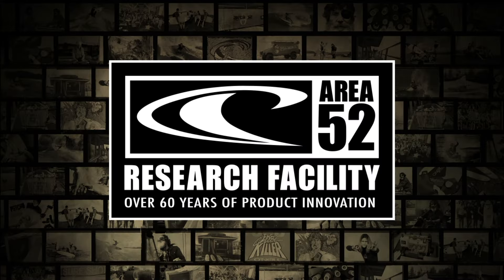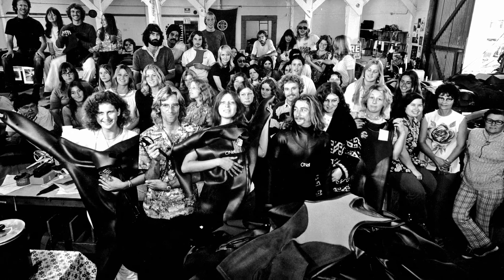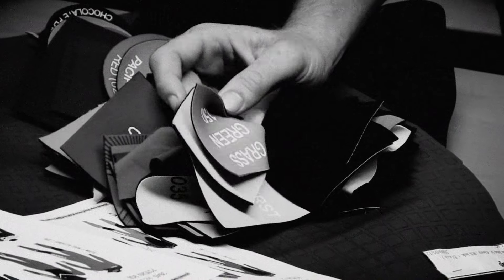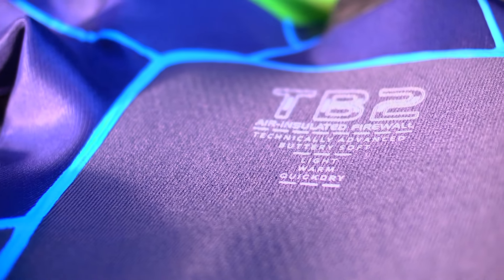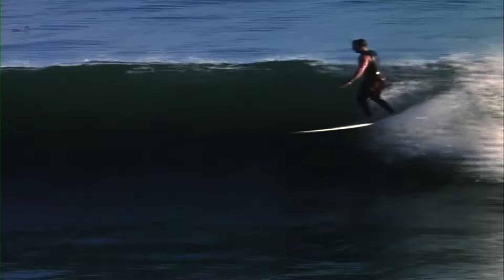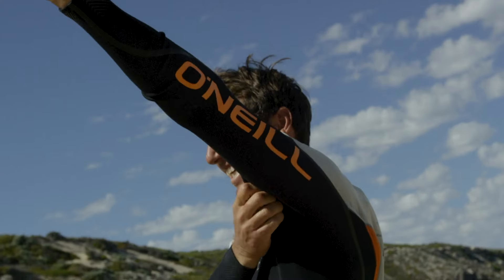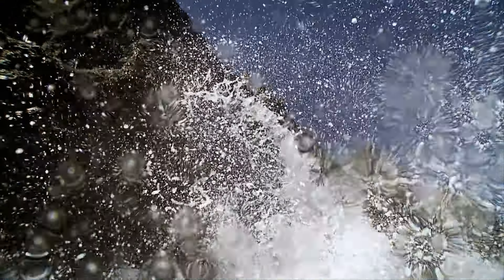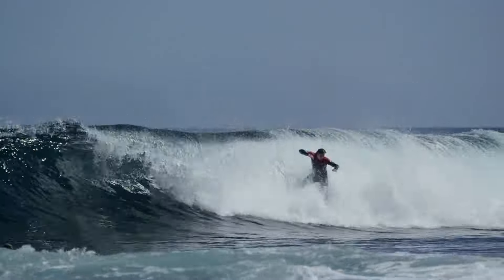Area 52 | O'Neill Wetsuit R&D Facility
What is Area 52? It is O'Neill's exclusive R&D facility, staffed by full-time engineering, design, and prototyping teams who work closely with the world's best athletes to push the limits of wetsuit technology.